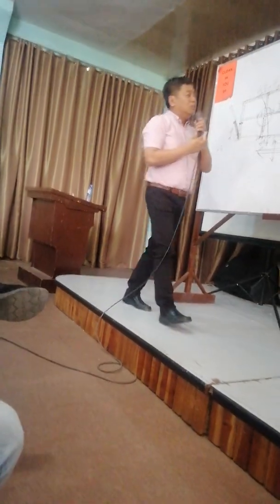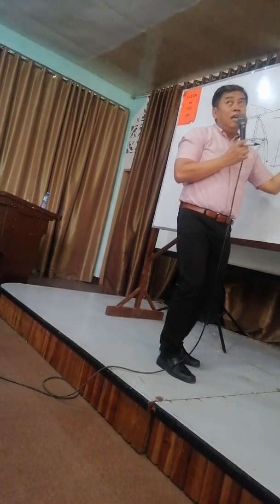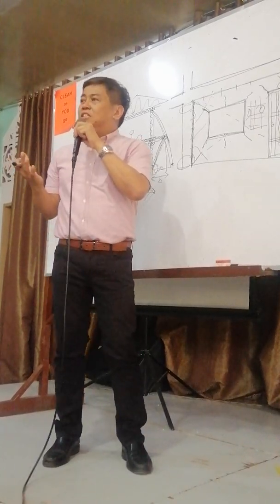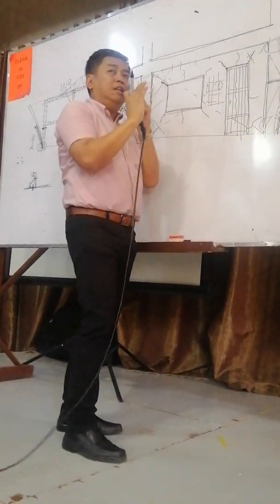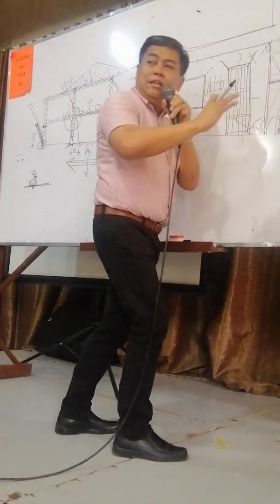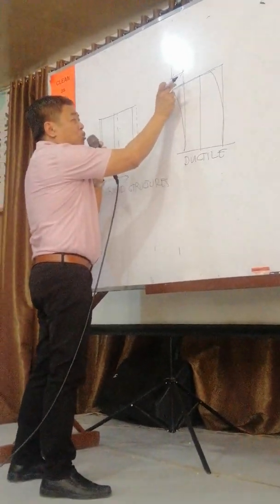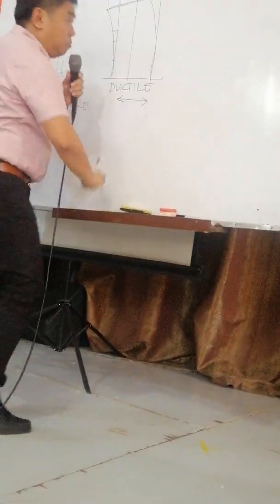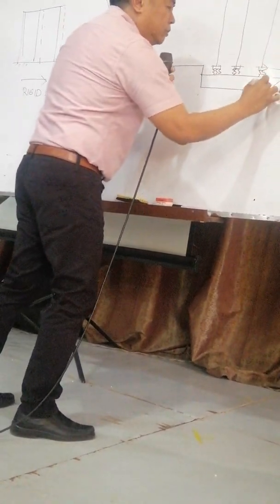Post Rapid assessment of Building Structure. Part4. By: Engr Allan Botuyan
Short lecture by: Engr Allan Botuyan  part 4

Invited by :  Engr Ed Sullivan
                   Engr. Melchor Famisan